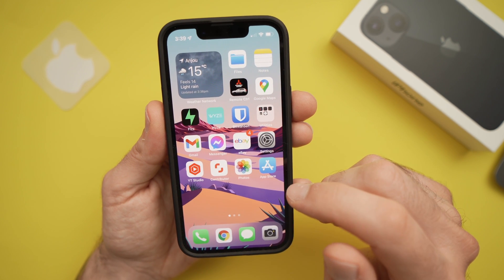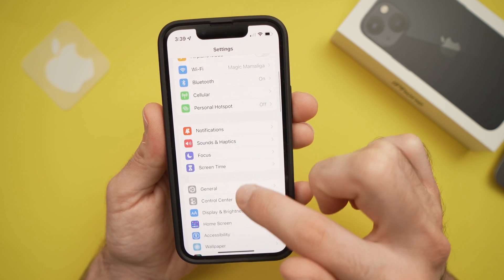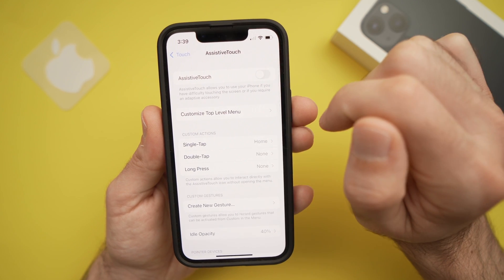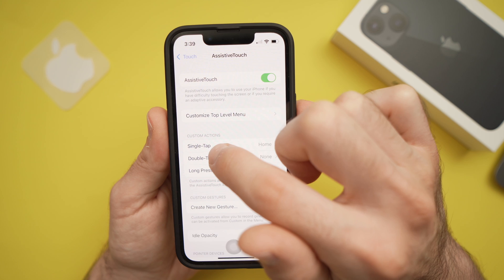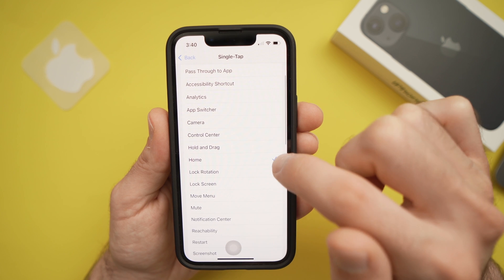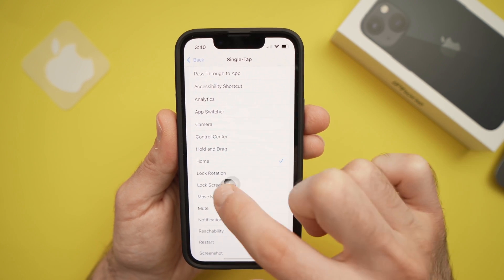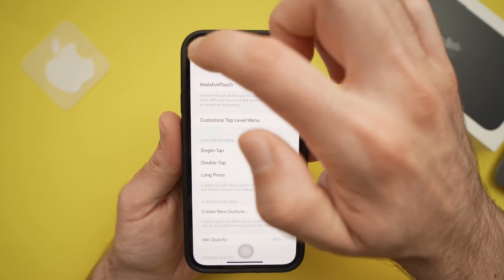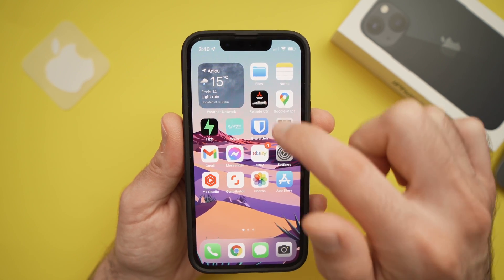iPhone 13 / 13 mini / 13 Pro : How to Add a Home Button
I will show you step by step how to add a home button on your iPhone 13 / iPhone 13 Mini / iPhone 13 Pro. You will be able to move it at the place of your choice.